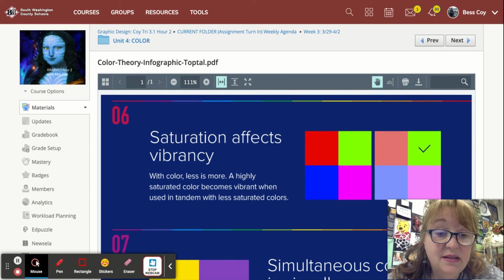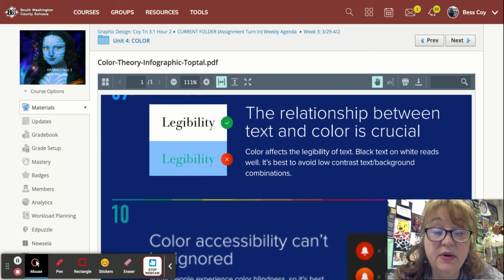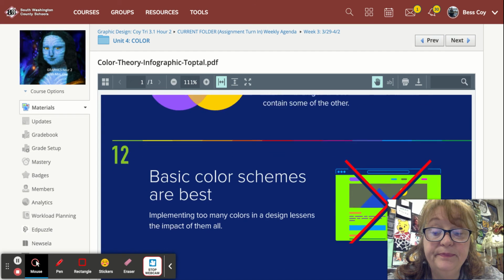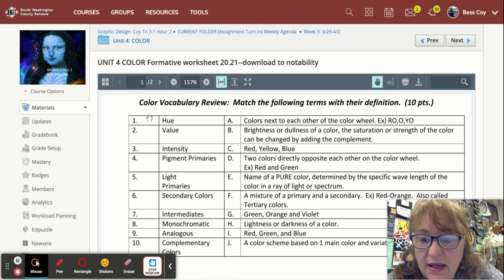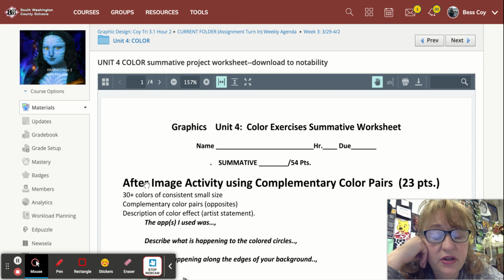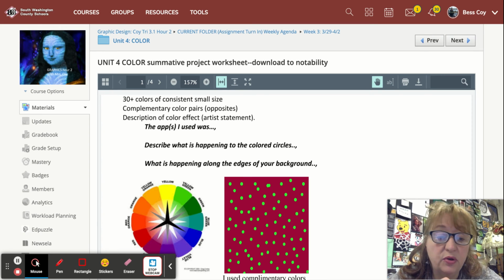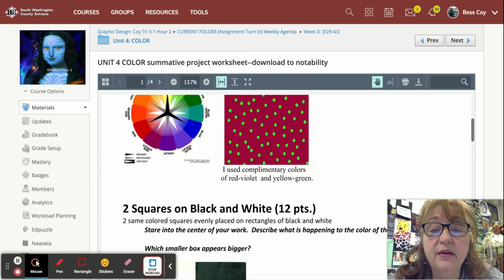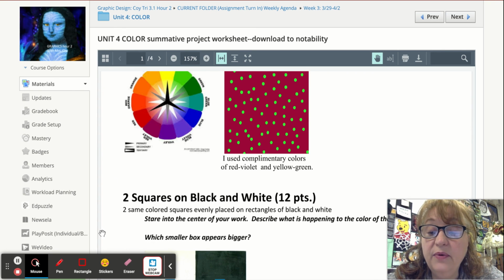Unit 4 Color